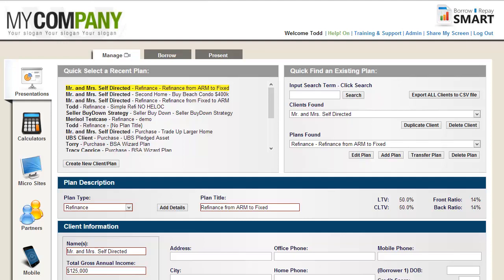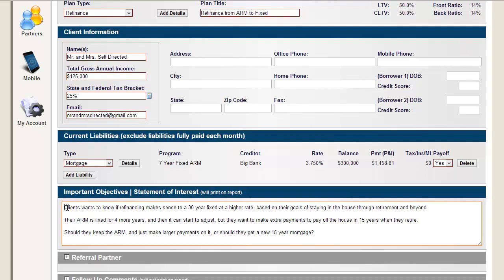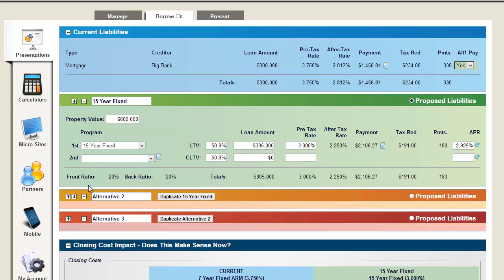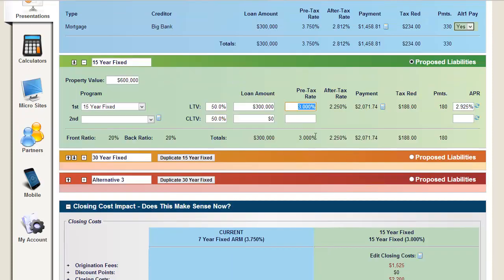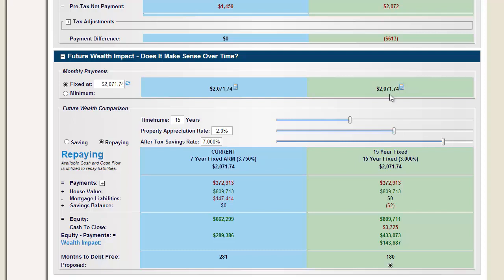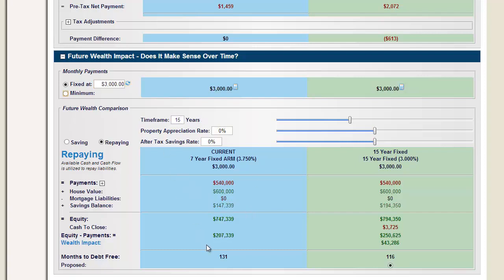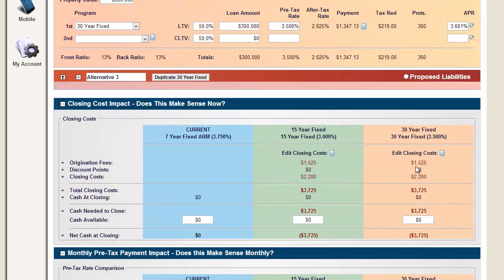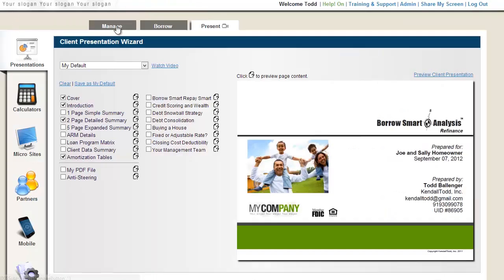Case Study -- ARM or New Fixed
The client has a low interest rate ARM with 4 year remaining, they plan to stay in the home through retirement, and  would ideally like to pay the house off completely in 15 years.  What should they do?  Keep the ARM and make larger payments, or get a new 15 year fixed?